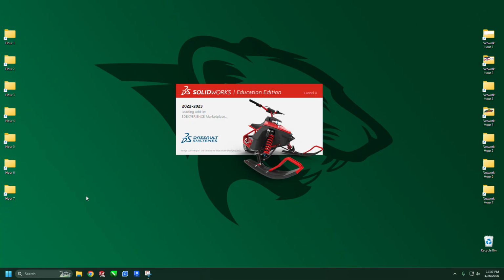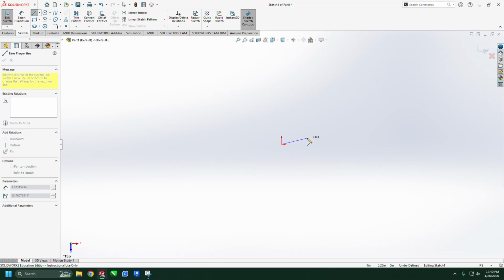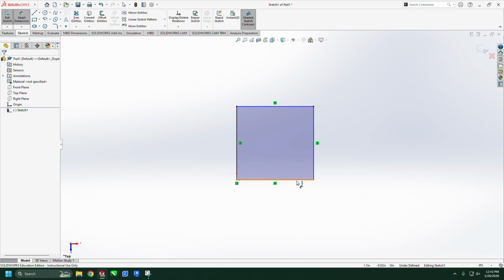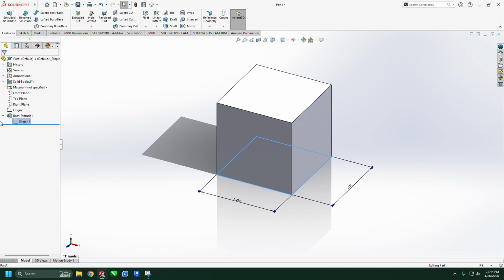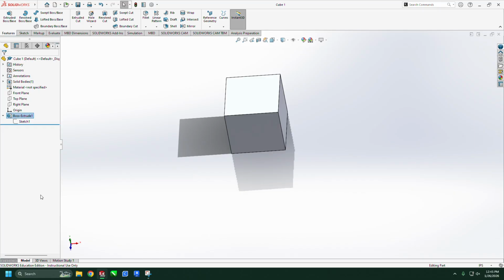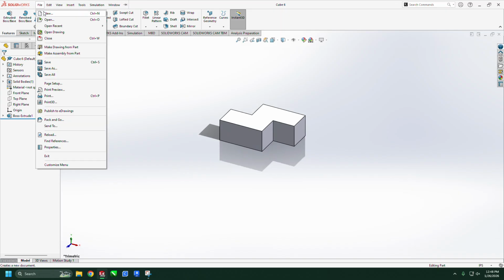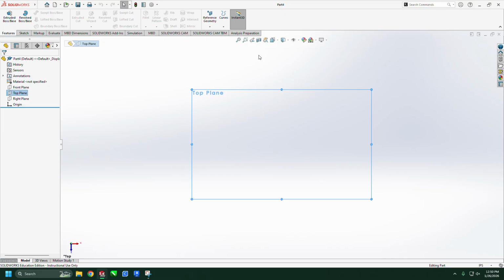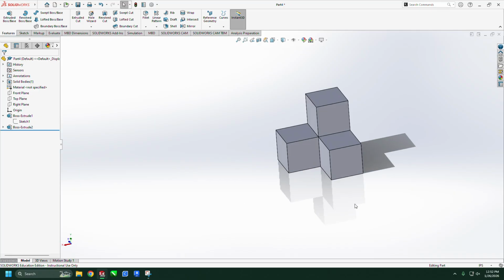Solidworks - Cubes 1-10 - Guide